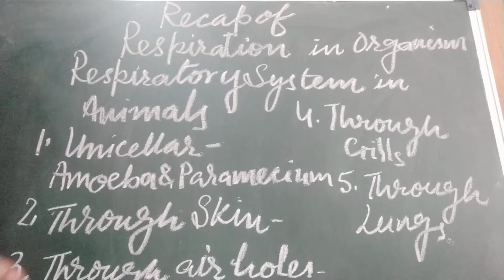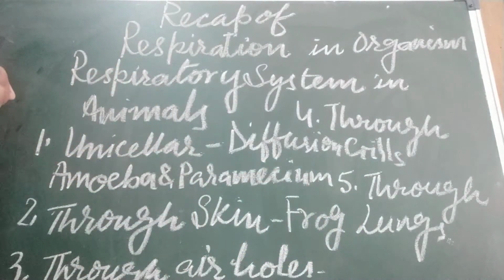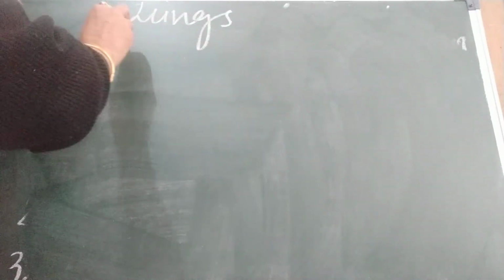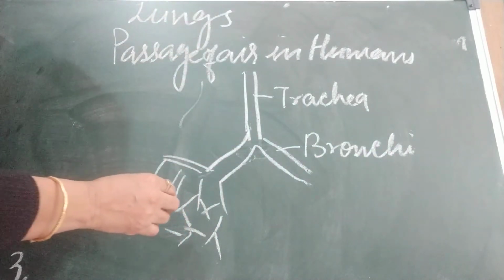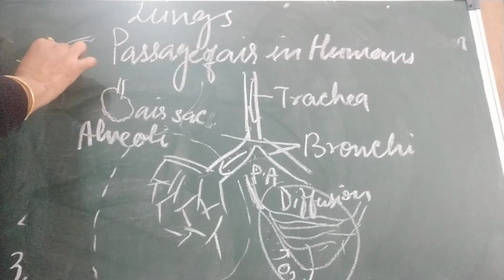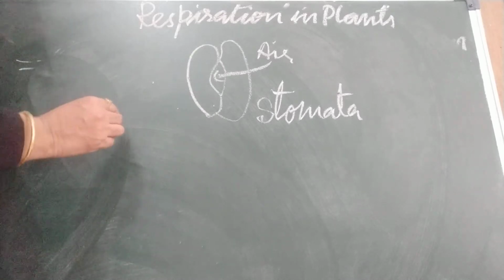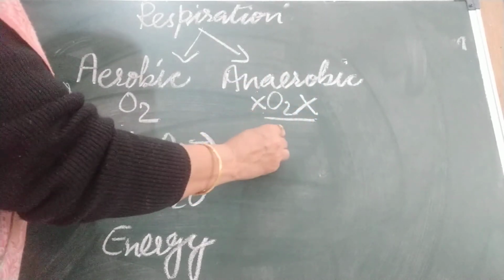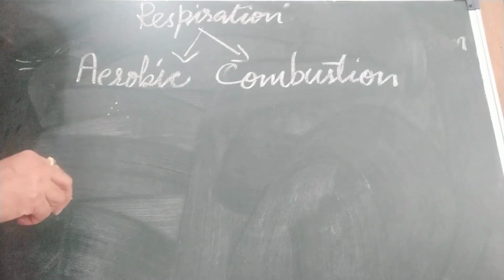Recap of Respiration in Organisms